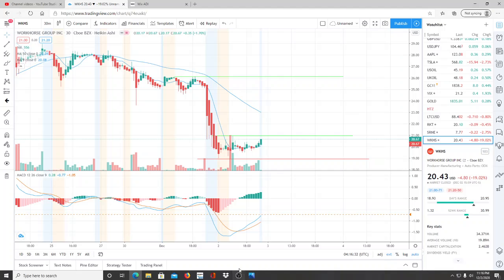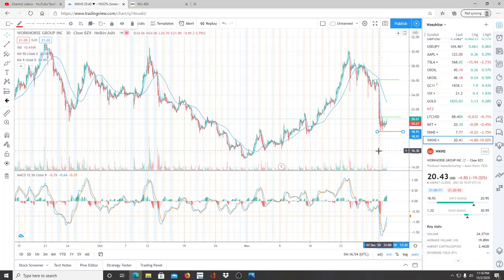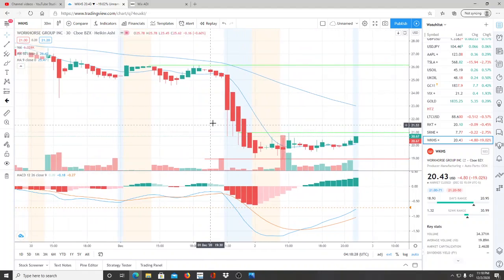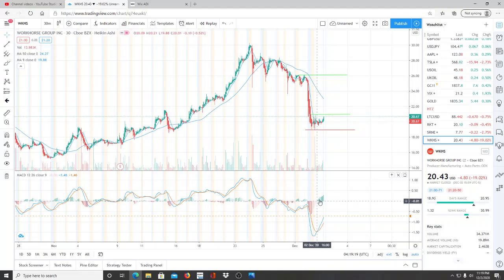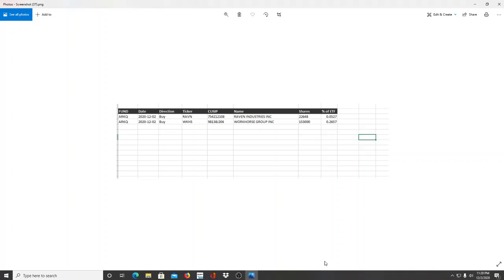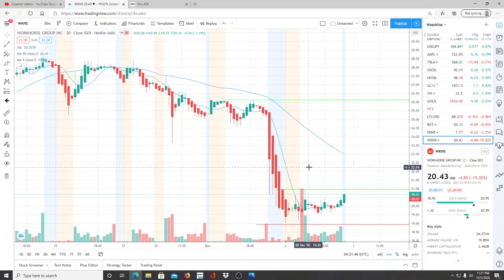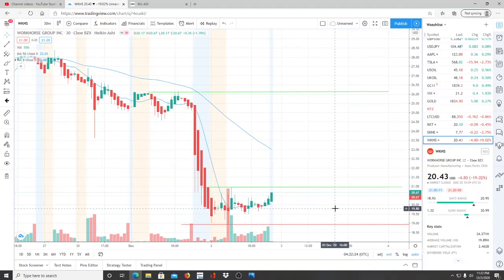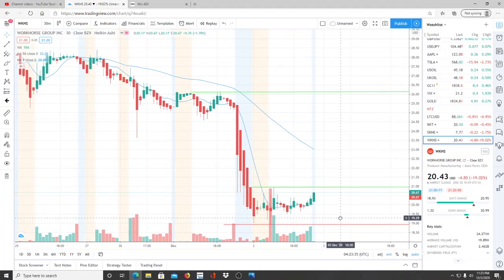ARK INVEST JUST BOUGHT A STOCK TODAY THAT IS 20% DOWN| BIG NEWS !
ARK INVEST JUST BOUGHT A STOCK TODAY THAT IS 20% DOWN! BIG NEWS. NIO STOCK,XPENG STOCK,LI AUTO STOCK,JD STOCK, BABA STOCK ARE DOWN WHILE SNDL STOCK IS UP| BIG NEWS WHAT ARK INVEST BOUGHT TODAY!